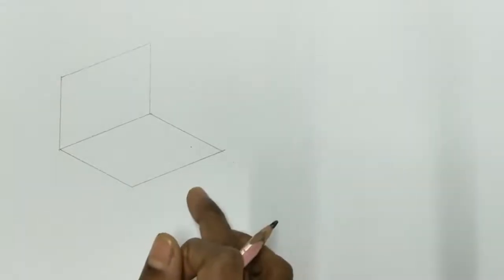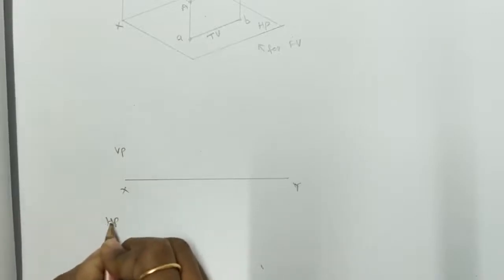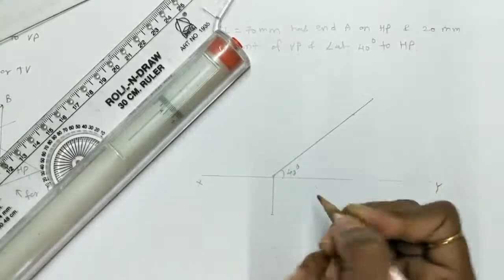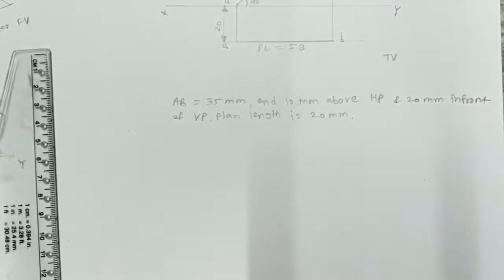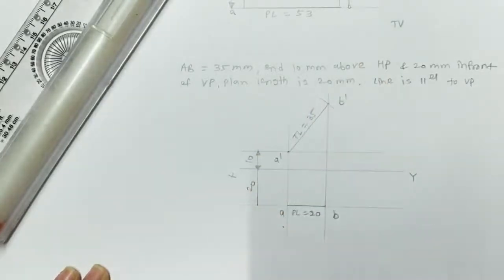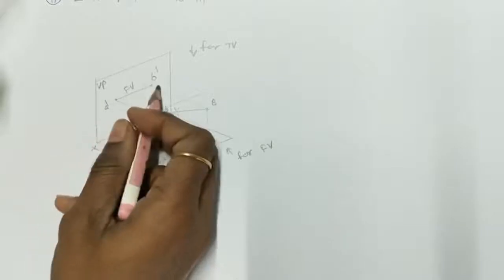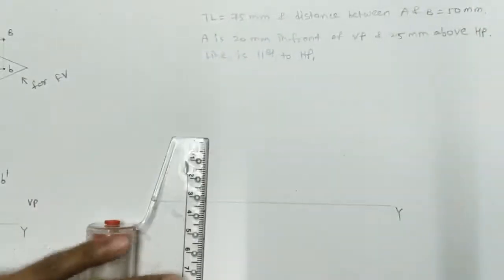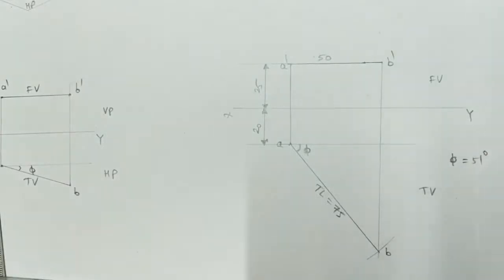EDR CH 1 PART 3